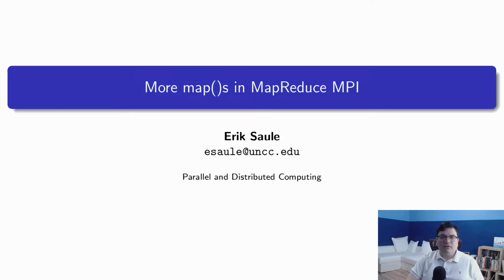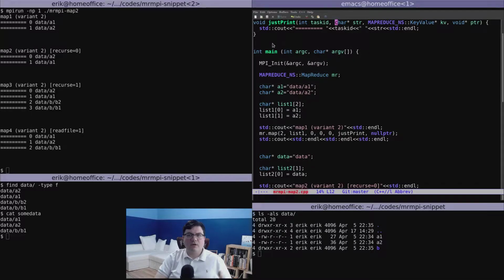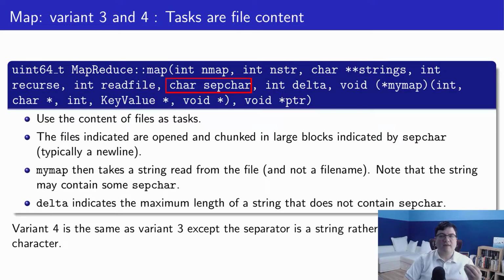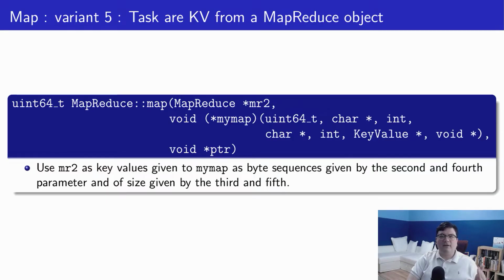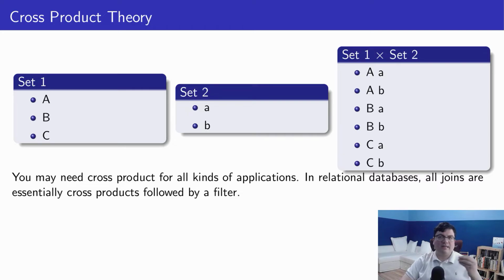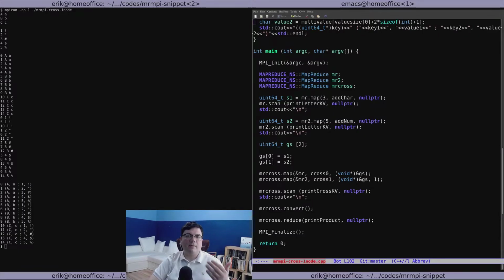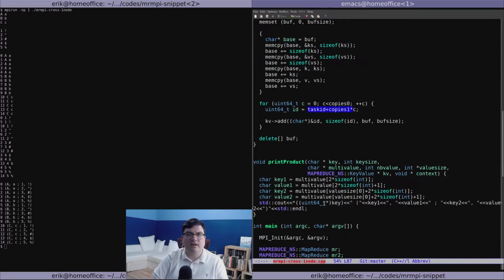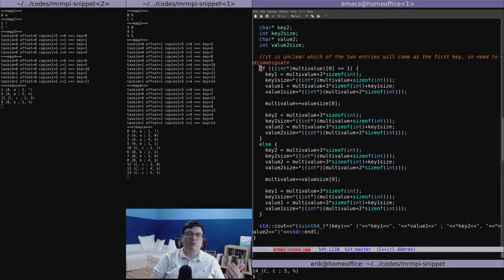More map()s in MapReduce MPI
I said cross product int eh video. I mean "cartesian product"

00:00 Intro

00:26 map() variant 2
01:13 map() variant 2 in practice
02:23 map() variant 3 and 4
03:18 map() variant 3 in practice
04:08 map() variant 5
04:49 map() variant 5 in practice
05:25 Cross product in MapReduce
06:37 Cross product in MapReduce MPI (the one node case)
08:14 Cross product in MapReduce MPI (the general case)
09:25 Conclusion